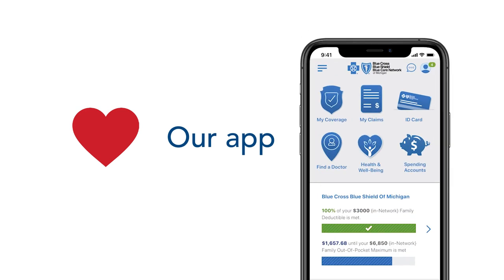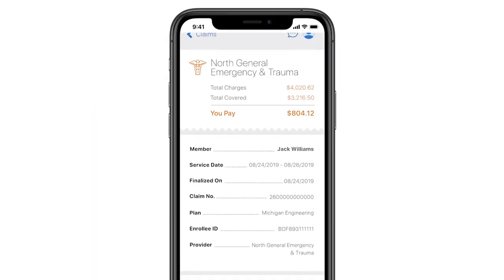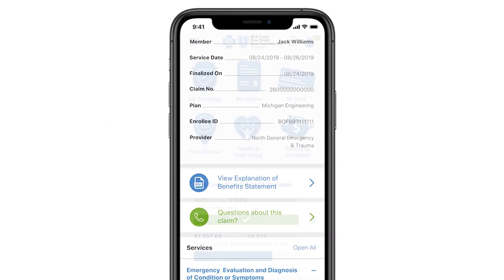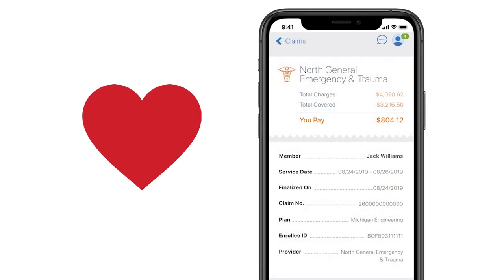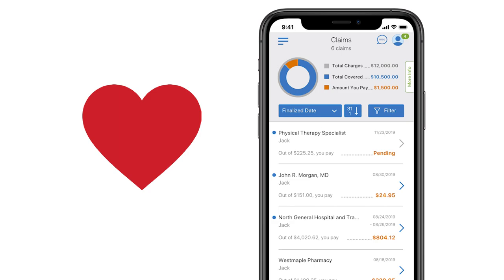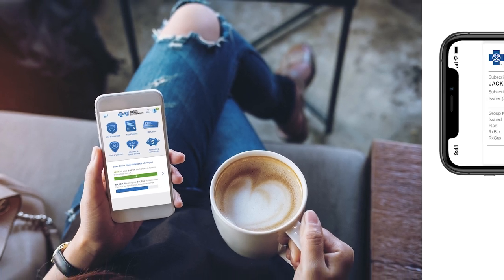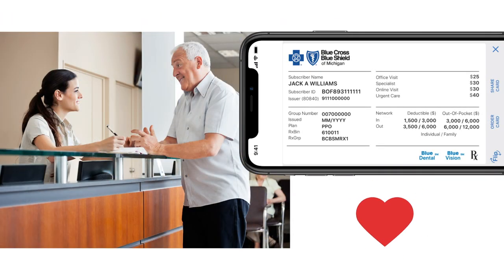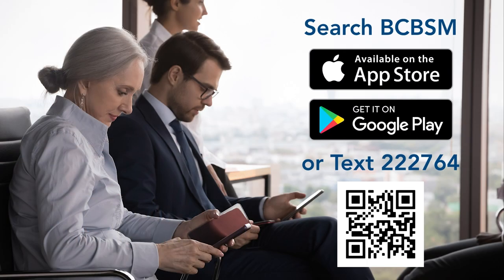BCBSM Mobile App Claims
See what the BCBSM Mobile App can do for you in understanding and tracking your claims.